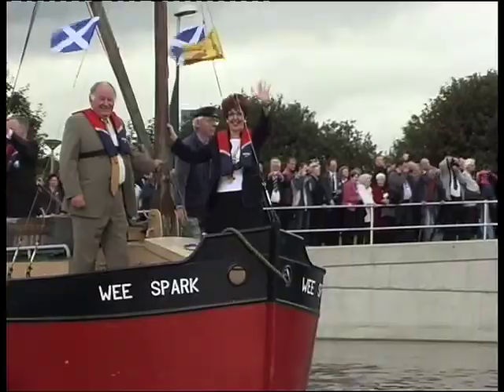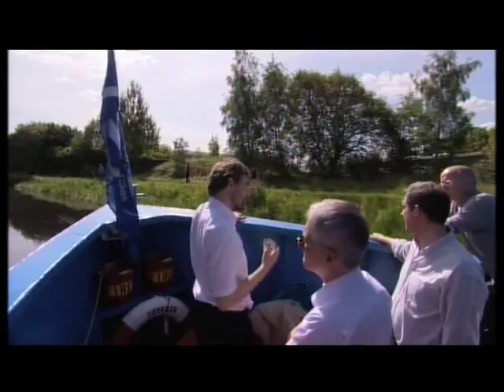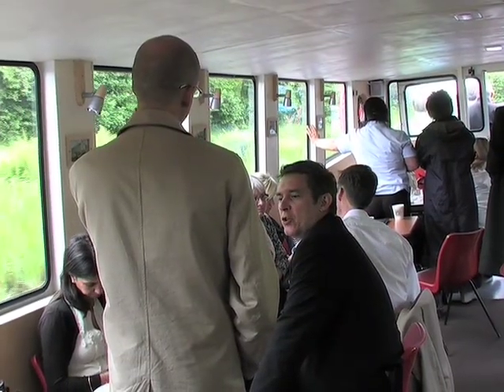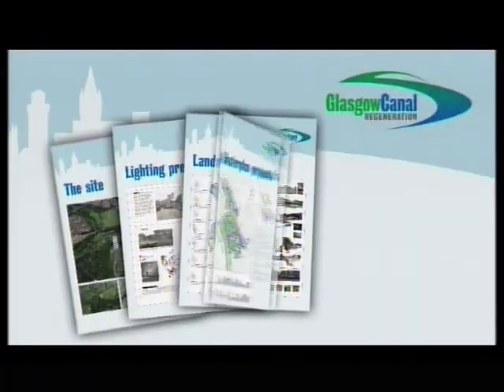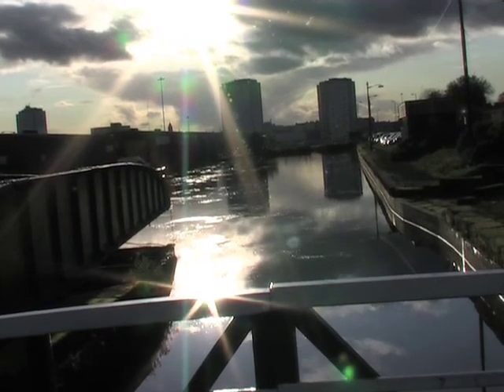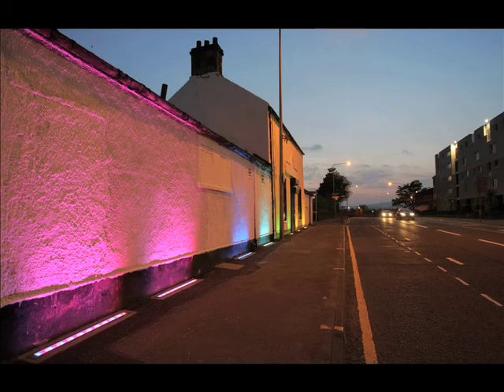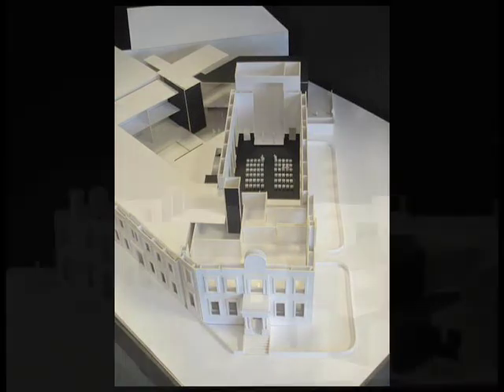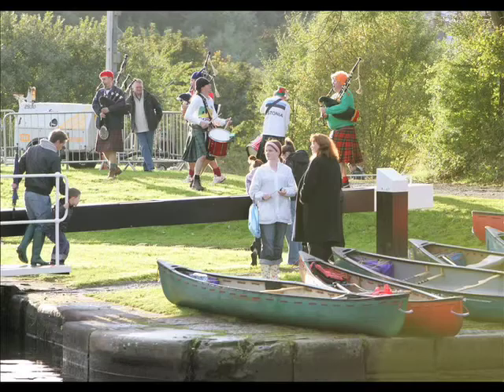Glasgow Canal Regeneration